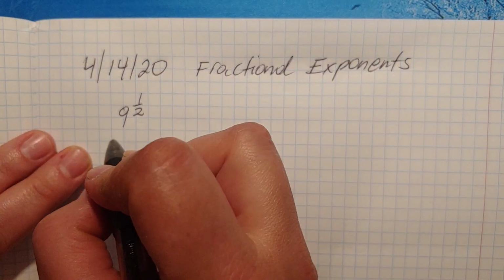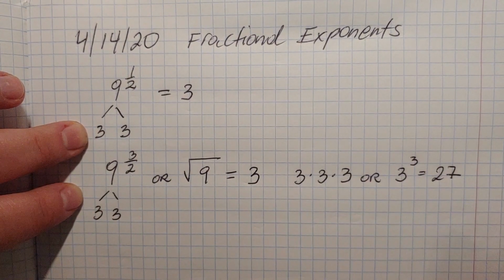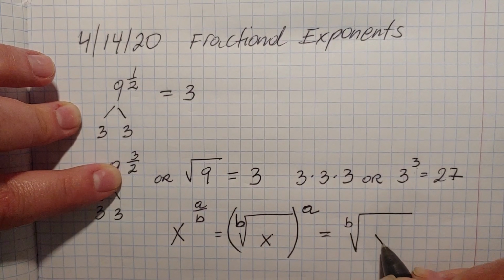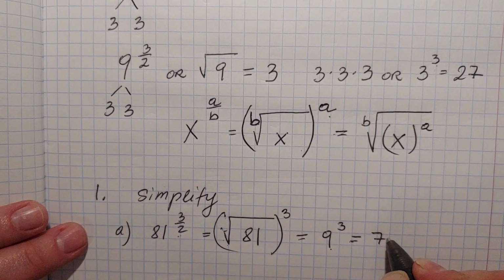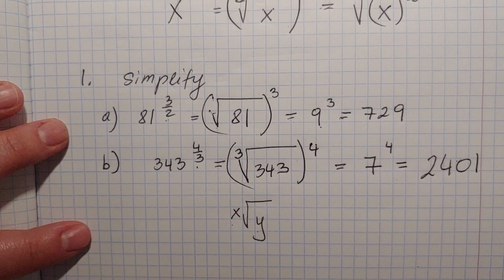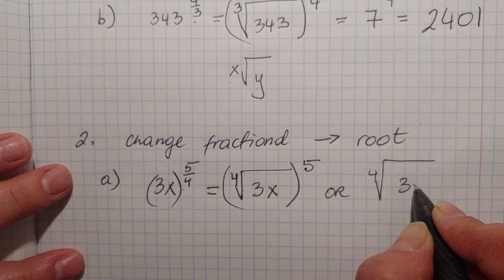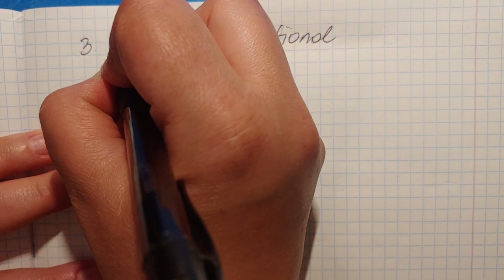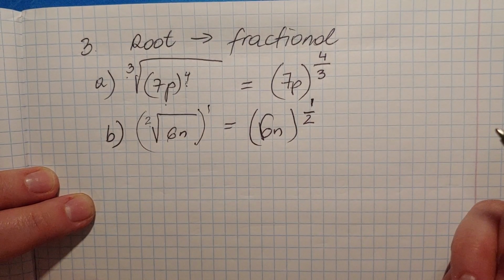Fractional Exponents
This video explains what are fractional exponents and give you few examples.